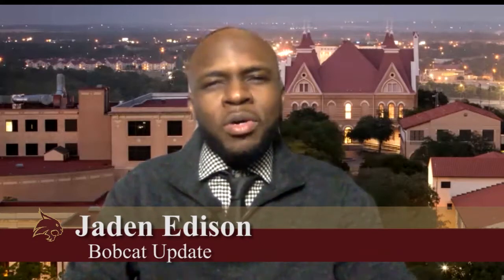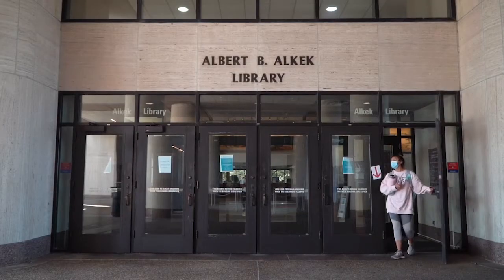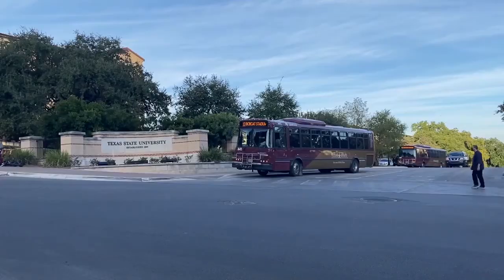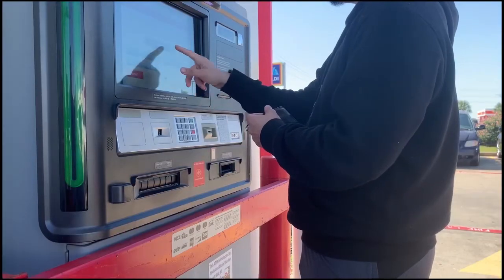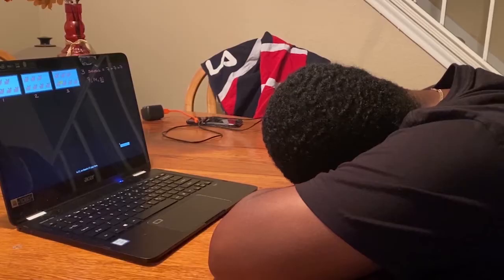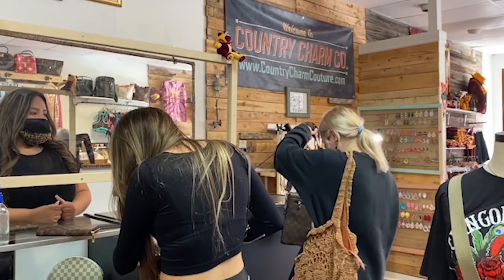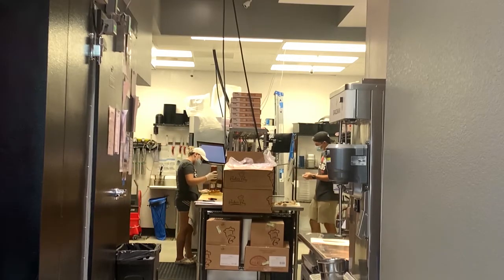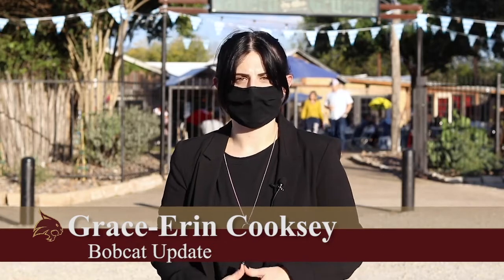Bobcat Update - Nov. 12, 2020